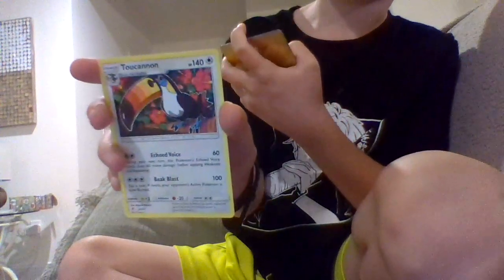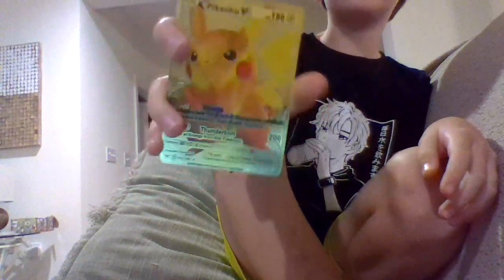i opened poke'mon pack again and i got this!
today i opened more poke'mon packs and i got really good things and here is the first video of the pokemon pack opening